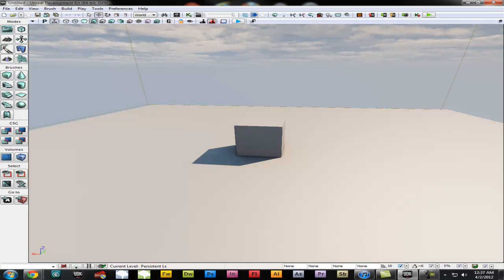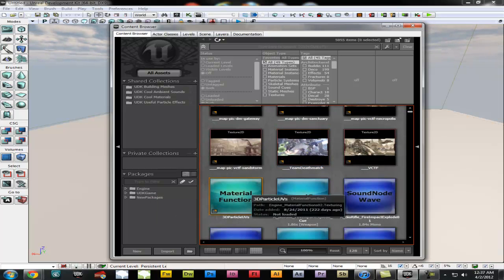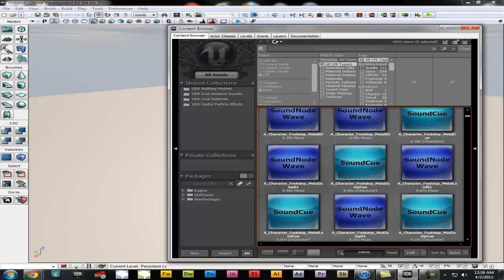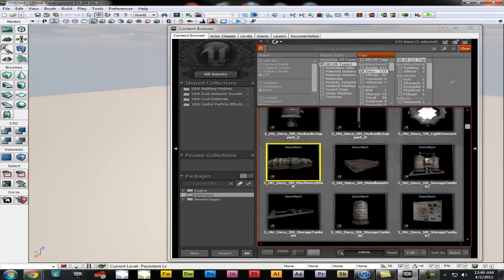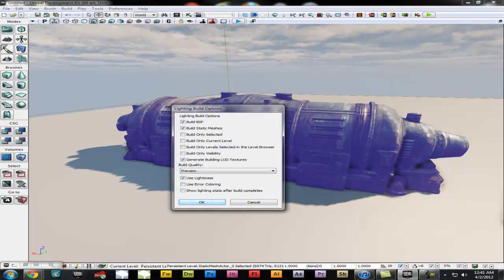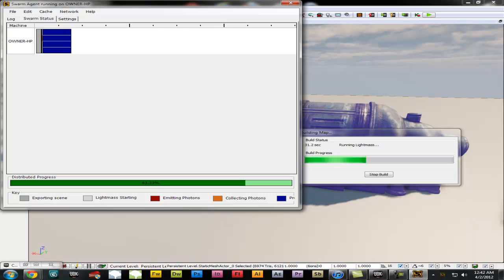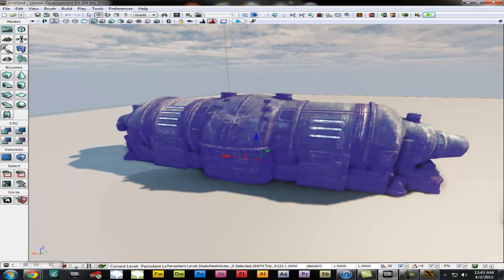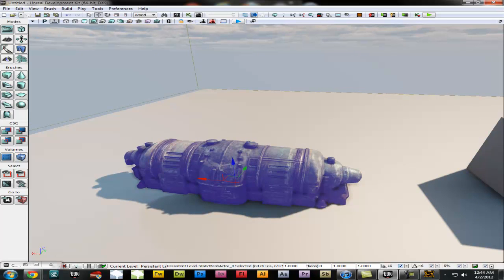UDK tutorial 1 - The basics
Make sure you download the February 2012 version of UDK so you can follow along in all my tutorial videos